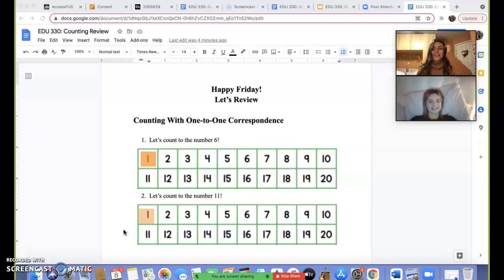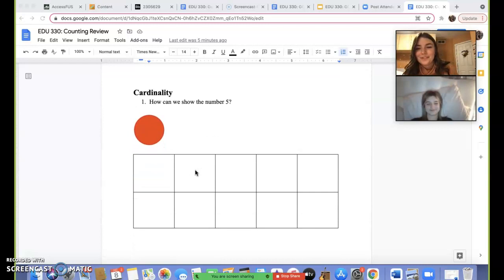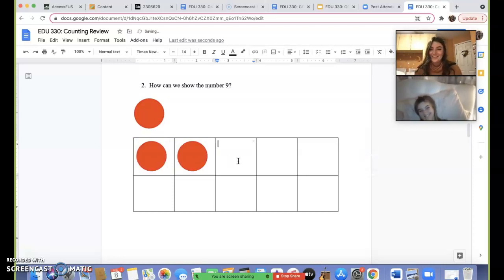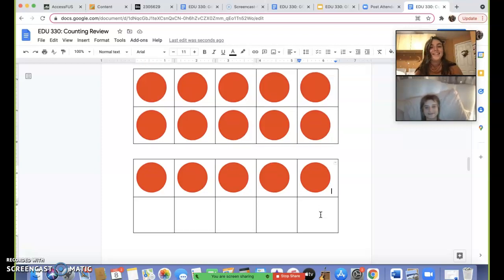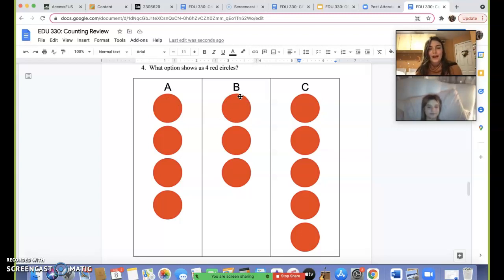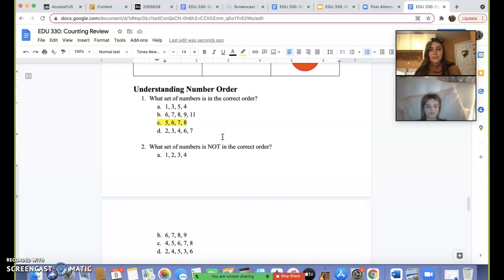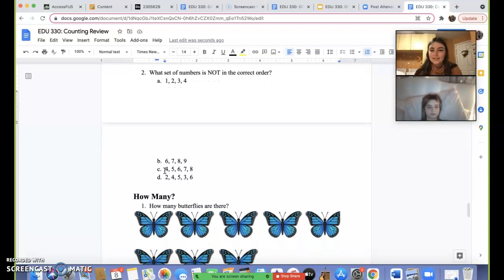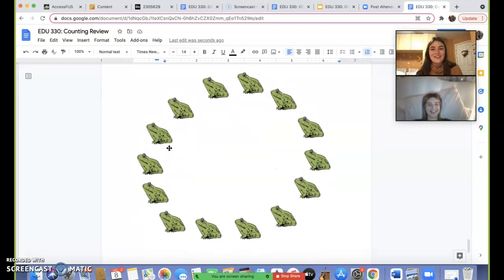Google Classroom Zoom Meeting